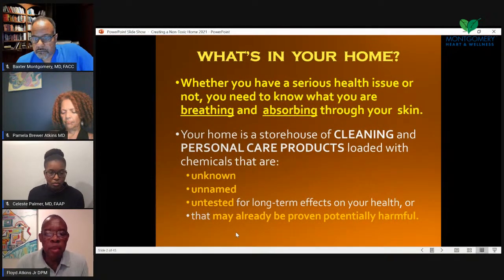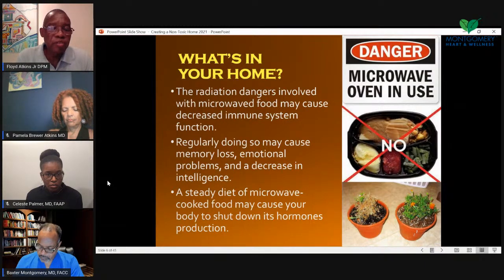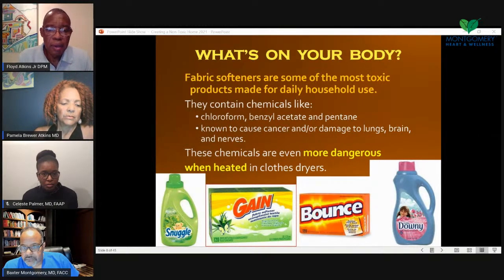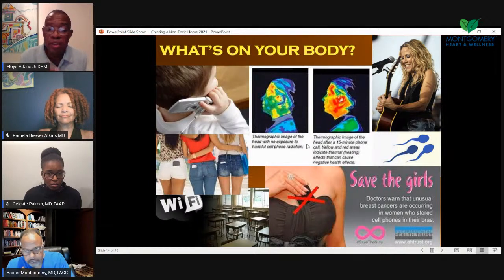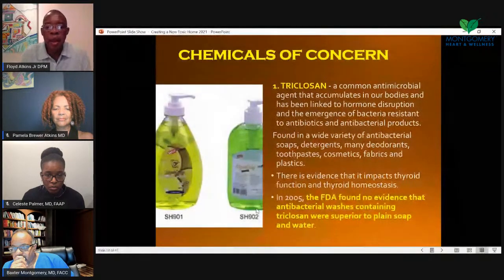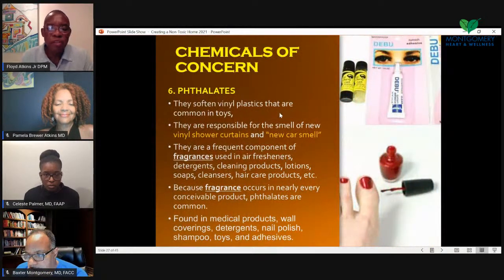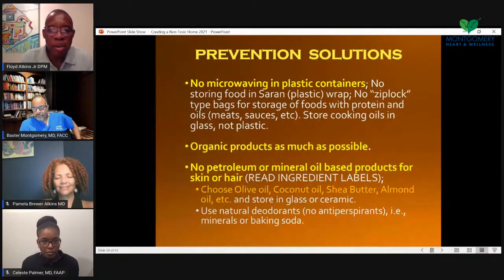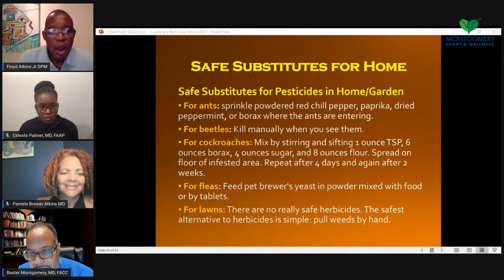CREATING A NON-TOXIC HOME: What's In Your Home? What's On Your Body?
Fresh, Natural and Live: Raw Uncut Conversations with Health Professionals
Fresh, Natural and Live is a weekly show that will air via live streaming on the Montgomery Heart and Wellness YouTube channel show beyond the script. The show will bring together health experts in the fields of Family Medicine, Pediatrics, Podiatry, Nutrition and Cardiology who will cover a broad spectrum of health issues. The show format will consist of a general discussion of a topic of the week, as well as a question and answer section designed to address questions submitted by the viewers. This group is uniquely qualified to discuss health issues and offer insights into how individuals can achieve natural health while reducing their dependency on prescription drugs, medical procedures, or surgeries.
Your questions will be submitted to the panel for discussion.
Show Format:
Time: Monday Evenings at 7 pm CST
Show Date: December 14, 2020
Show Title: CREATING A NON-TOXIC HOME: What's In Your Home?  What's On Your Body?
Show Details: Dr. Floyd Atkins will lead the panel in a discussion on the basic aspects of the ideal environment for optimal human health. The panel will outline various factors that contribute to increasing toxins in our home environments.  Lastly, Dr. Atkins will provide insights on how we can identify and remove toxins from our home environments.
About Dr. Atkins:  Dr. Floyd Atkins, Jr.  is a graduate of Morehouse College, BA in Biology 1975; a 1982 graduate of the Ohio College of Podiatric Medicine and completed his residency training at Kirkwood General Hospital, Detroit, Michigan 1983. He was Board Certified in Foot Surgery in 1990 and a lecturer and speaker.
In 1996, he entered the ministry and became an advocate for spiritual and physical wellness in the effort to connect the dots between mind, body and spirit. He retired from the practice of Podiatric Medicine in 2003 to fully devote his time to their vision of preventive healthcare and wellness education. He currently pursues his passions as an author, wellness educator and consultant at the Center for Wellness and Healing in Houston, Texas.
Moderator: Baxter Montgomery, MD, FACC
Co-Panelists: Celeste Palmer, MD; Pam Atkins, MD; Esosa Edosomwan, MS, CNS, LDN; Floyd Atkins, DPM

The contents of this community are not intended as a substitute for professional medical advice, diagnosis, or treatment.

Please consult your physician for personalized medical advice. Always seek the advice of a physician or other qualified healthcare provider with any questions regarding a medical condition. Never disregard or delay seeking professional medical advice or treatment because of something you have read or watched on this channel.